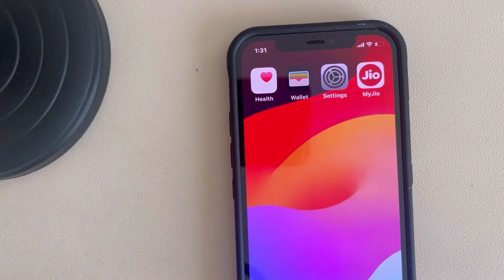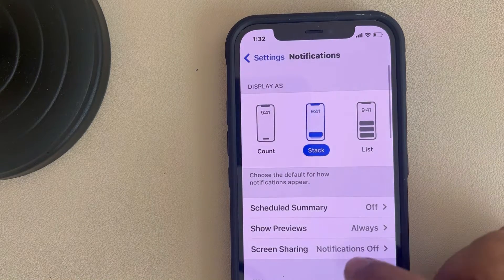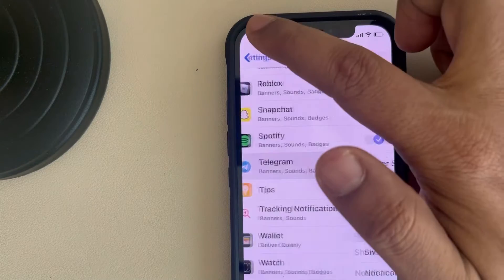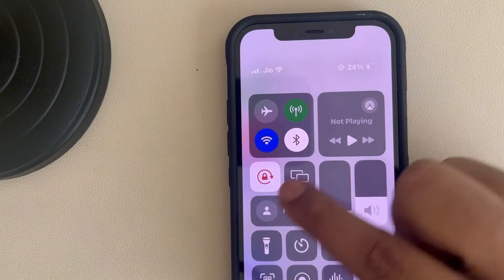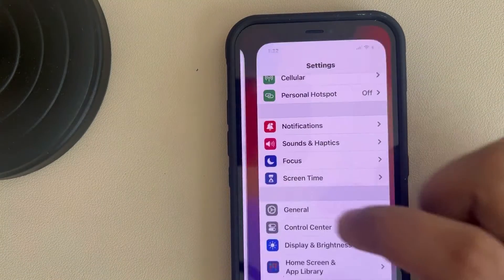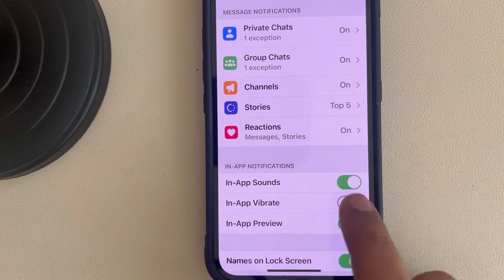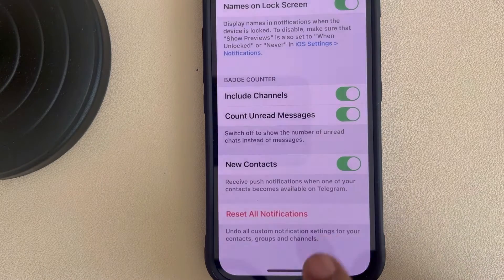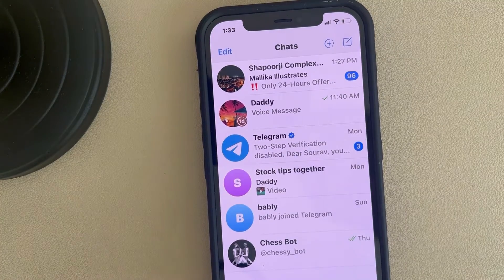Telegram Notification Sound not Working in iPhone: Fix